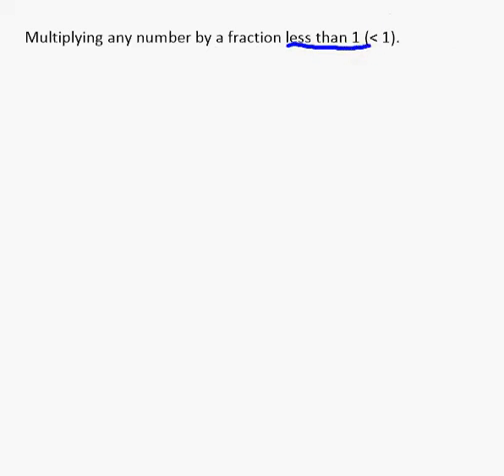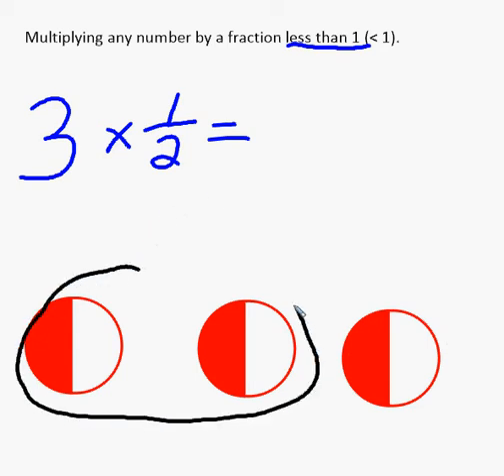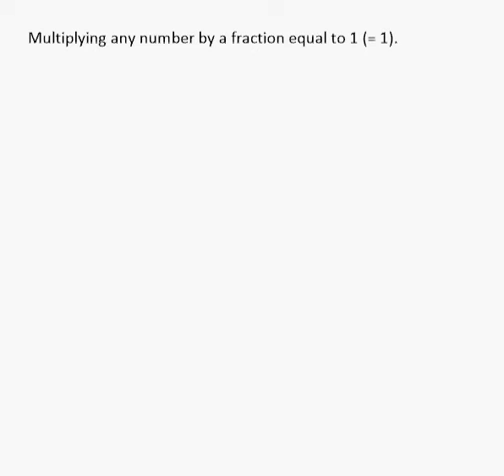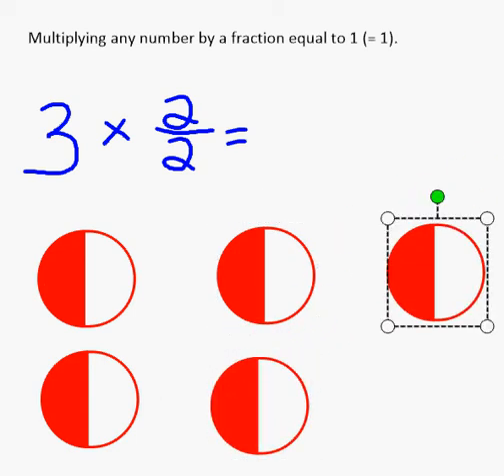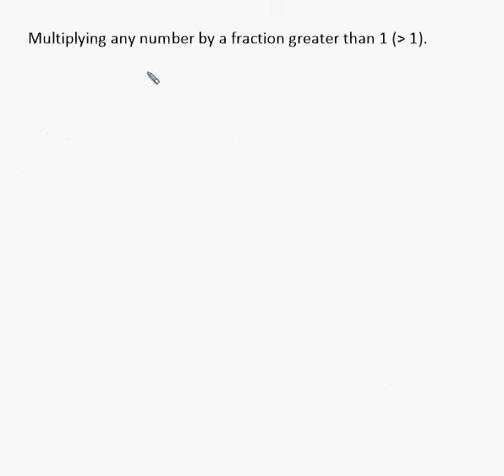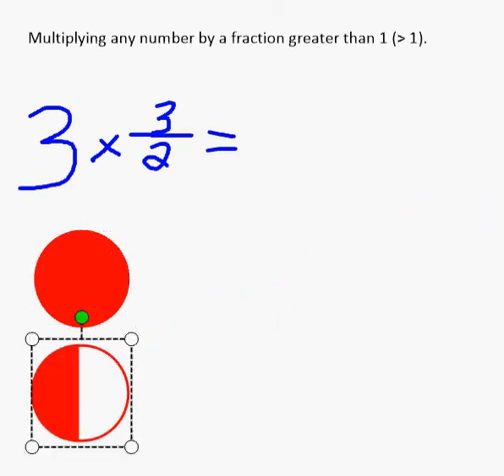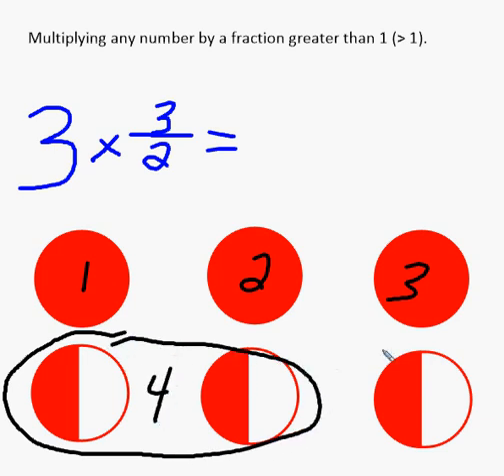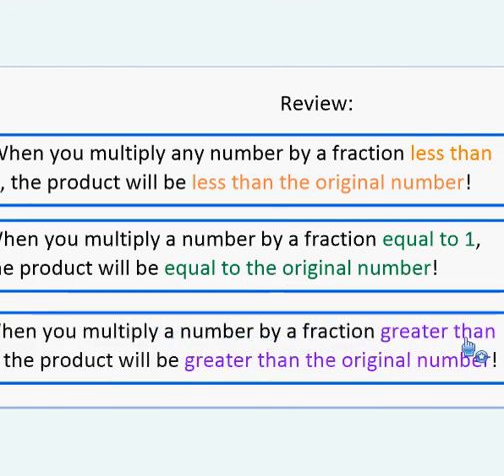Multiply Any Number by a Fraction